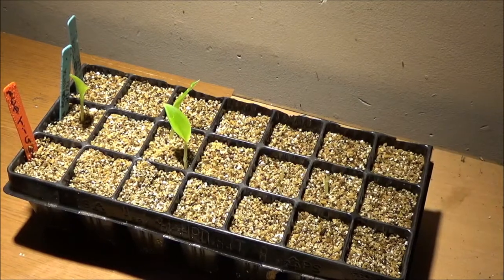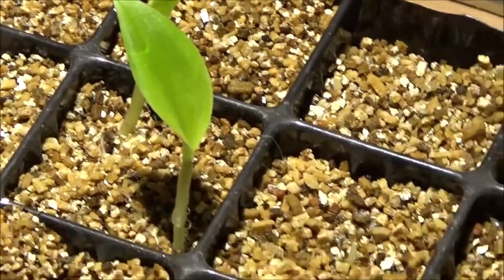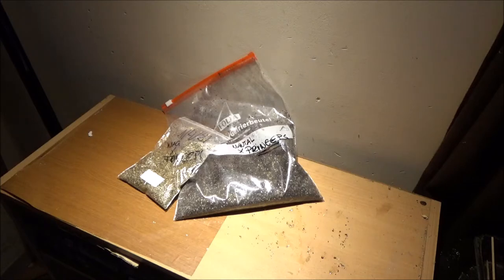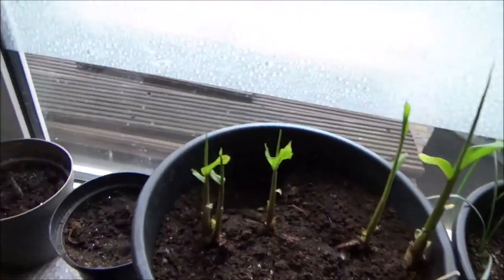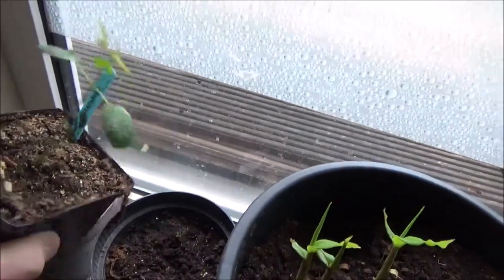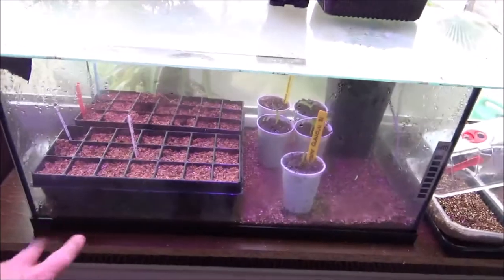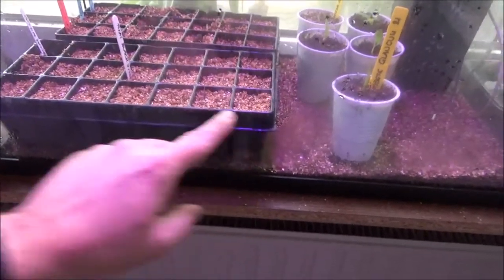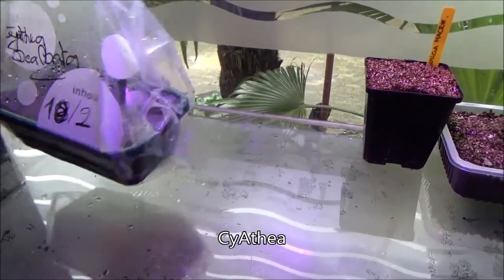UPDATE : Germinating musa (banana) seeds and some other stuff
A small update trying to be always to the point as some videos i see are so long with to much talk  :-)